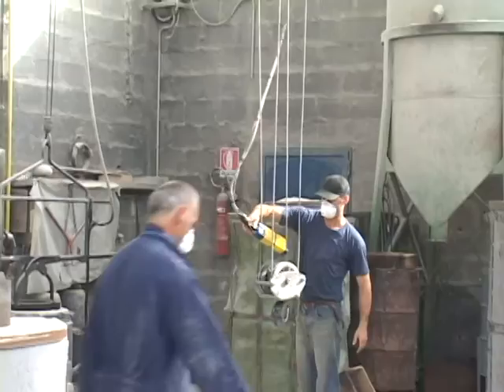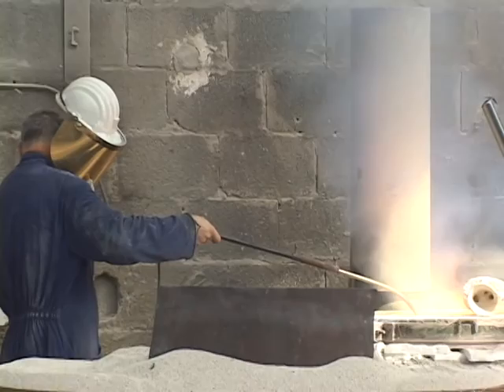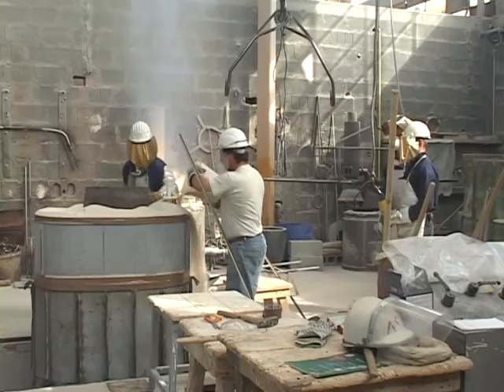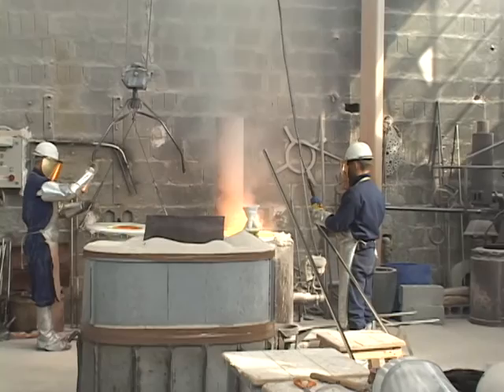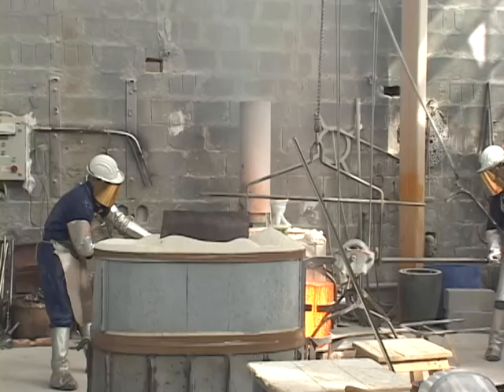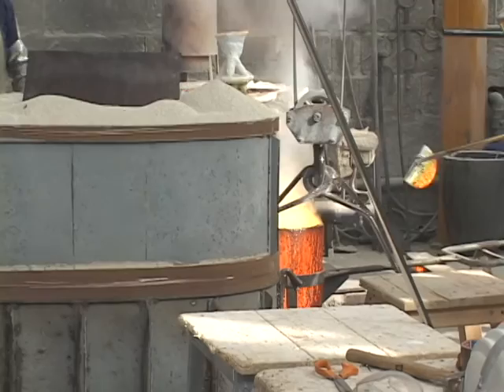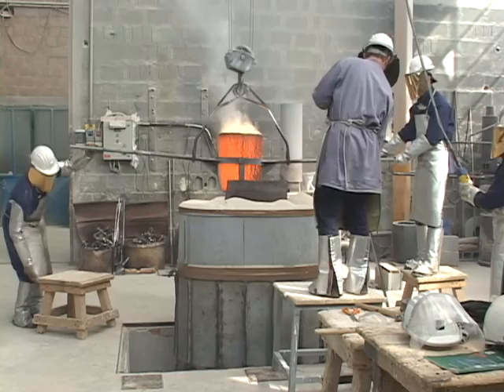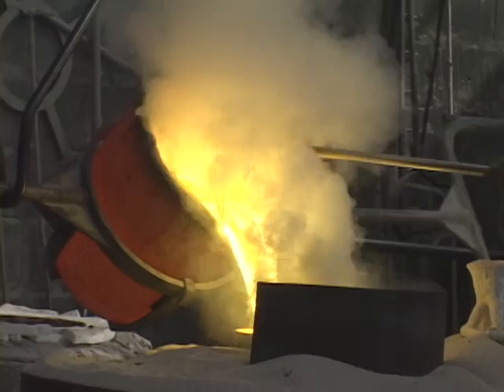1200 Degree Bronze Pour...Italian Foundry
This is out take footage from "Through The Eyes Of The Sculptor" a Gina Minervini film for PBS. Edited this from lots of footage not seen in film. Watch the precision, detail and time it takes just to create a bronze pour for a small new sculpture. Everything needs to be perfect and documented before the pour occurs.

As director I learned alot about his art form.  Who knew the furnace can get up to 2000 degrees. Voices heard in background are myself, and others that are part of the film -
Emmanuel Fillion - Master Sculptor/Host, Lynne Streeter, American sculptor and director of Marble & Art Workshops. Cameramen: Robert Kronovet and Massimo Zeri. Owner of Mariani foundry: You hear his voice explaining the process and what we are seeing. When pour is done they recycle the bronze that remains in the crucible.

Note we had to stay back to shoot because it was very hot and we could not risk damaging the camera. When they appeared in their "armour" to pour that was a surprise for me. Let us know your thoughts...